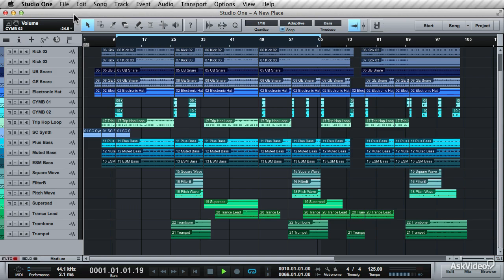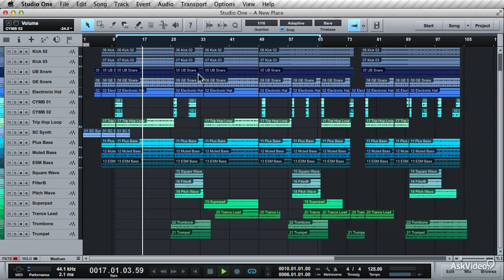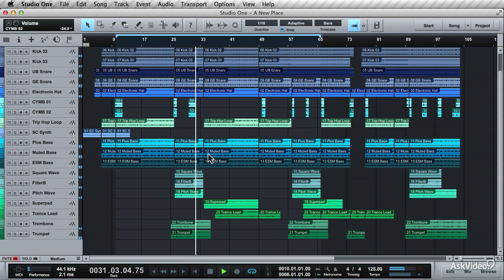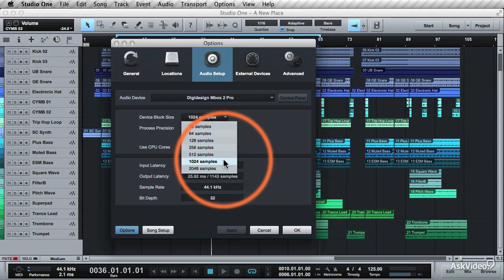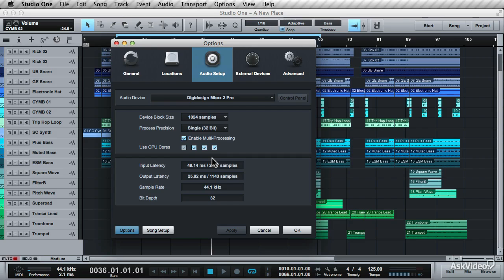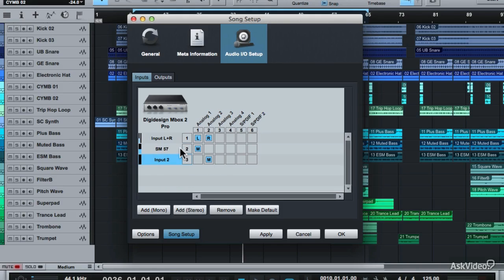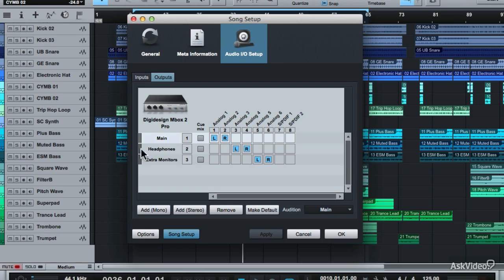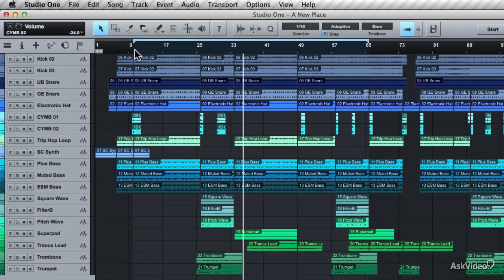Studio One 102: Producers and Engineers Toolbox - 1. Checking Your Audio Setup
Studio One 102: Producers and Engineers Toolbox by Gary Hiebner
Video 1 of 22 for Studio One 102: Producers and Engineers Toolbox

Before you start any production you've got to get set up and organized. That's exactly where this course begins. In the first section, you learn about hooking up your audio IO, arming and recording multiple tracks and organizing your session by creating busses, groups and deploying Studio One's folders.

This is followed by a section devoted to Studio One's cool mixer. This is where you get a tour of all its key features and learn all about the events and send effects. Next up is an overview of the plugins, freezing and tuning tracks and some advanced tuning and editing techniques.

Finally, it's time to bounce and share your tracks. This where you get some more tips and tricks to help you finish your production and post it to the virtual universe!